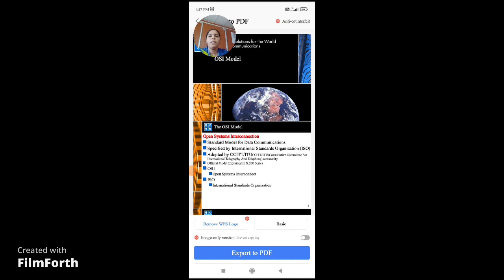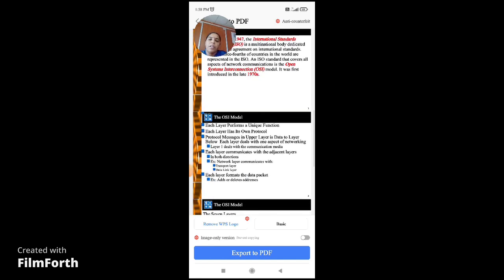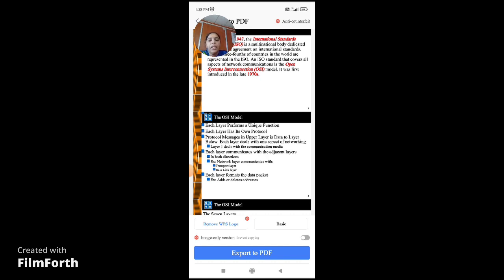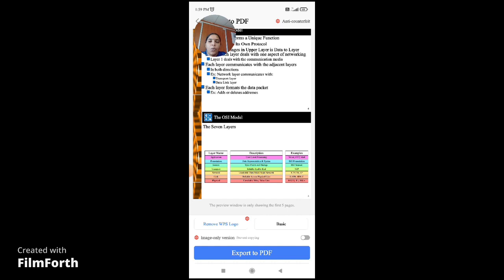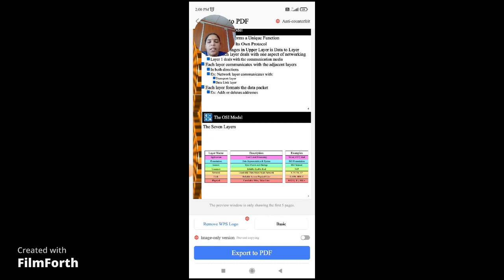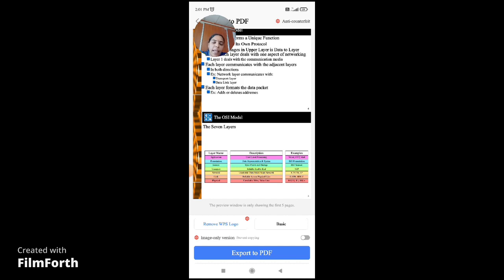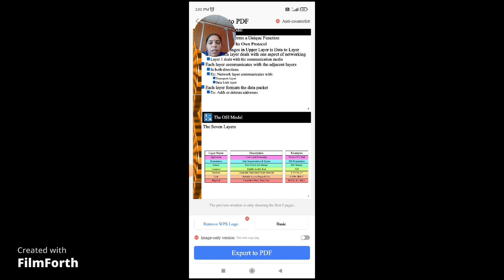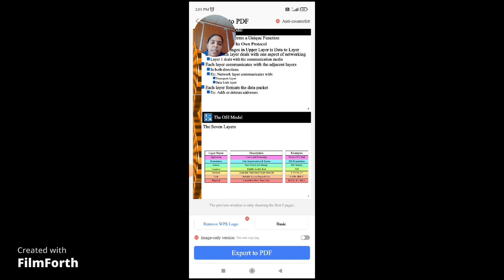The Open System Interconnection - S.SABITHA - DEPARTMENT CS&CA - VICAS